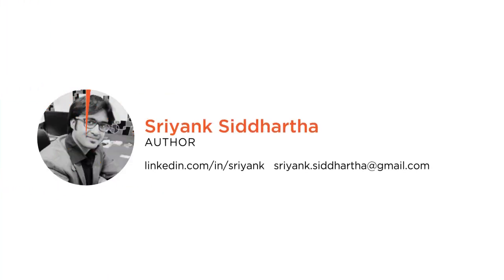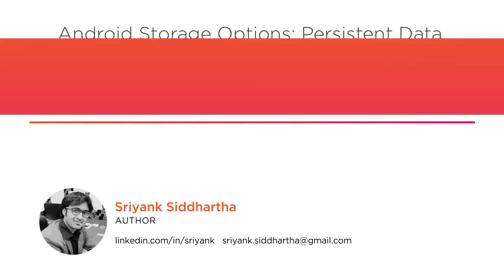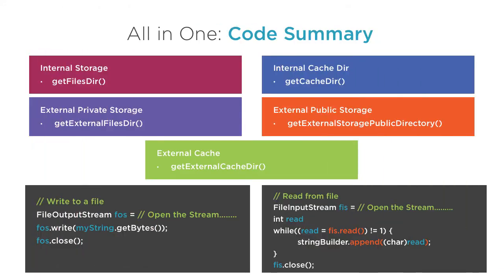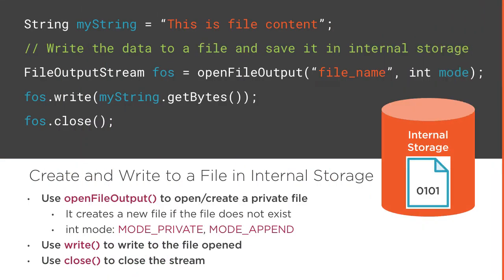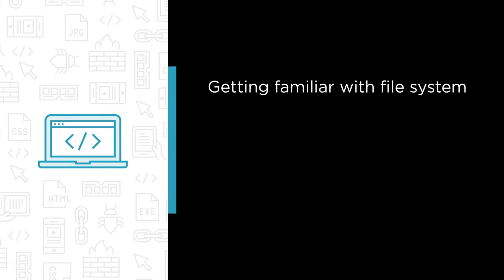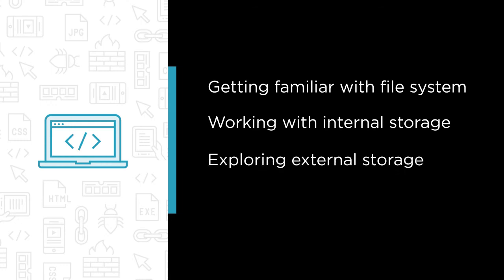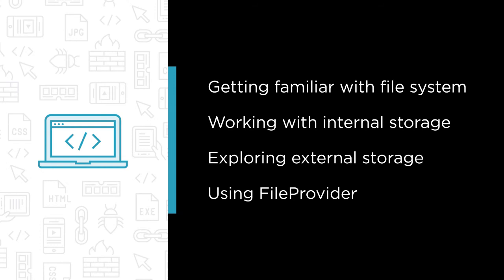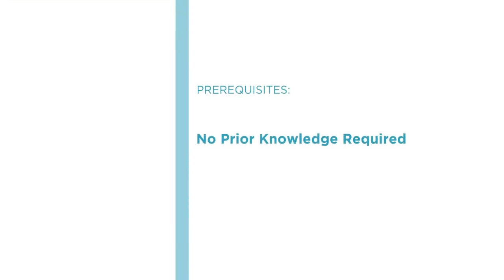Course Preview: Android File System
Join Pluralsight author Sriyank Siddhartha as he walks you through a preview of his "Android File System" course found only on Pluralsight.com. Become smarter than yesterday with Sriyank’s help by learning about getting familiar with file system, working with internal storage, exploring external storage, and using FileProvider.